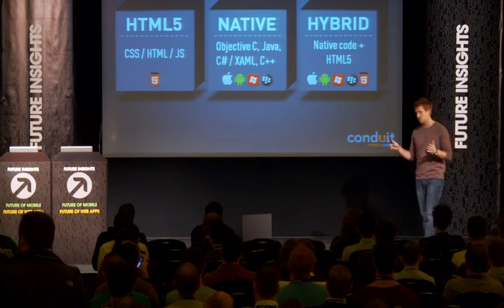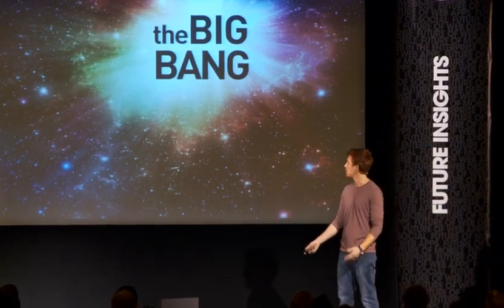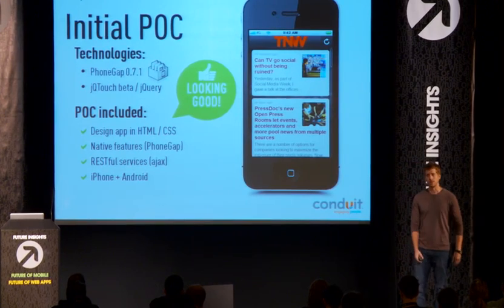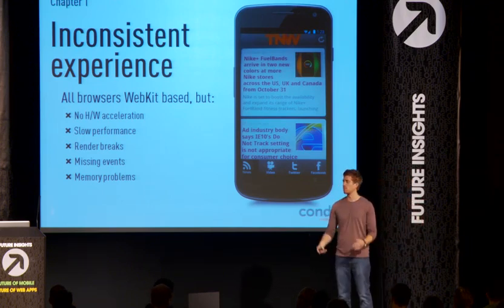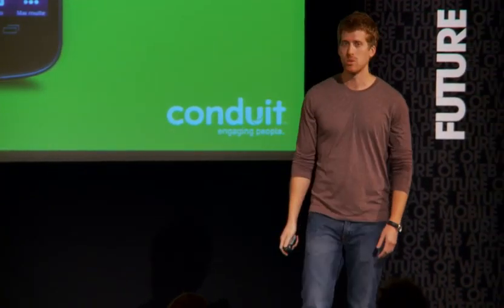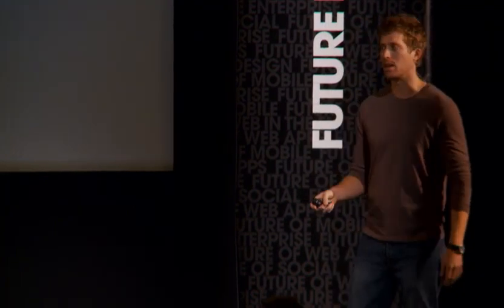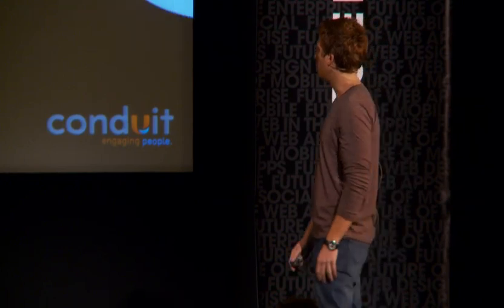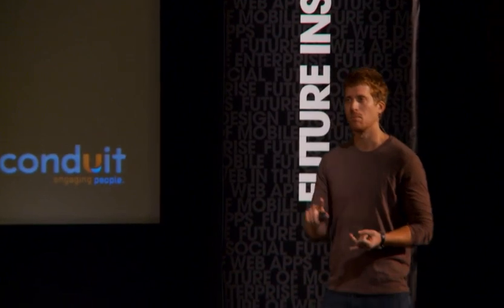Native, HTML5, and Hybrid Mobile App Development: Real-Life Experiences - Eran Zinman, ערן זינמן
One of the biggest dilemmas every mobile developer faces is deciding on a development strategy — should I go for native, HTML5, or hybrid mobile app development? Over the past two years, Eran has led Conduit's mobile client development efforts, experimenting with cross-platform development in various flavors: from complete HTML5 solutions (using PhoneGap and other technologies) to hybrid solutions, semi-hybrid solutions, and fully native solutions. In this session Eran will share some real-life experiences in cross-platform development, describe changes Conduit implemented along the way, and share what the "big players" are doing in their mobile app development (e.g. Facebook, LinkedIn, and Twitter).

Video by Eran Zinman, ערן זינמן